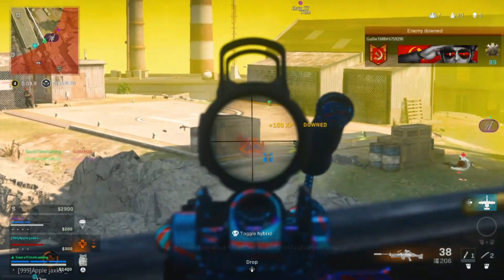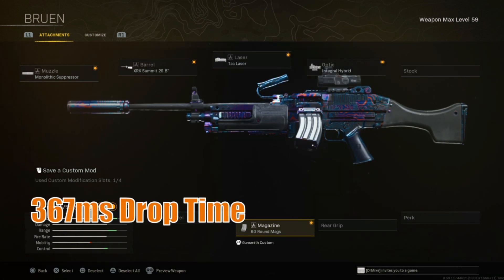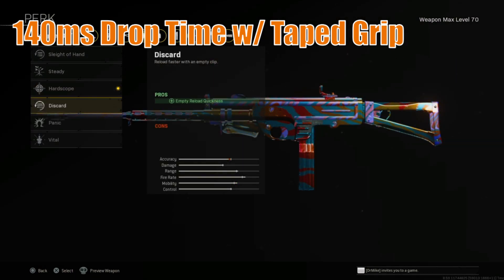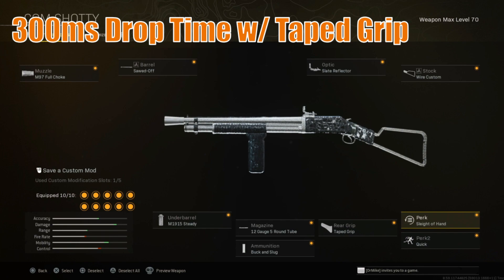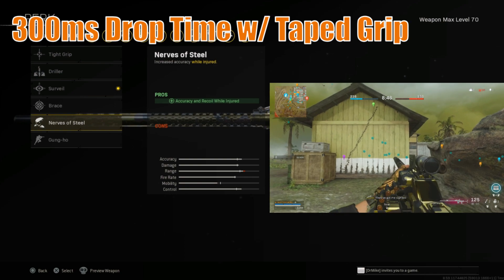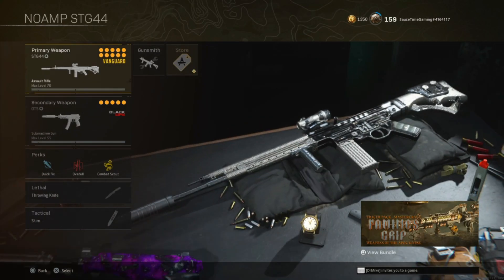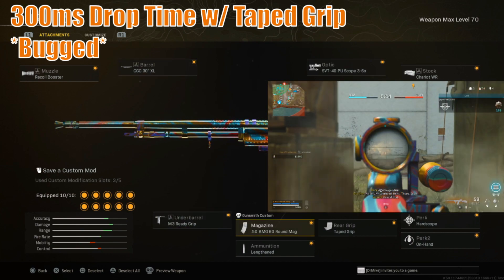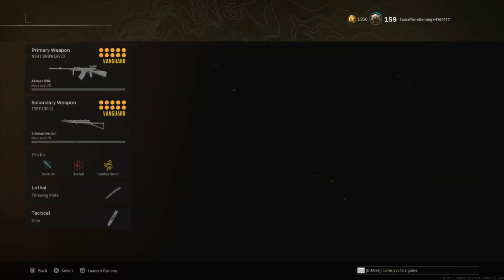WARZONE: 20+ NEW NO AMPED META Assault Rifle and SMG Class Setups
Welcome to everyone to a set of weapons that should become very fun additions to your loadout variety as well as expand on the viability of new perks! We are getting right into things with the builds and timestamps are available as well if you so desire! I would love to know if this type of video where the build goes right to your face from the start is better and any support you give me is truly appreciated!

CREATOR KUDOS!

All weapon data was pulled and verified through sym.gg

v v v TIMESTAMPS v v v
0:00 What is a good Drop Time?
0:51 CW AK47 Class
1:09 C58 Class
1:26 Bruen Mk9 Class
2:11 Optional Secondaries
2:34 KGM40 Class
3:10 Armaguerra Class
3:36 Nikita AVT Class
4:01 Hip Fire PPSH Class
4:30 Cooper Carbine Class
4:54 Combat Shotgun Class
5:29 Automaton *pretty* Class
6:10 CW MP5 Class
6:28 UGM-8 *Full auto* Class
7:10 H4 Blixen Class
7:39 Volk Class
8:20 MW MP5 Classes
8:54 STG44 Zero Initial Recoil Class
9:39 OTS-9 Class
10:00 Zero Recoil BAR Class
10:48 Marco 5 Zero Initial Recoil Class
11:08 NZ-41 Class
11:36 Type100 Class
12:13 My Favorite Perks

v v v Soundtrack v v v

Voices - Harris Heller
Rays - Harris Heller
White Lotus - Streambeats
Well Known - Streambeats